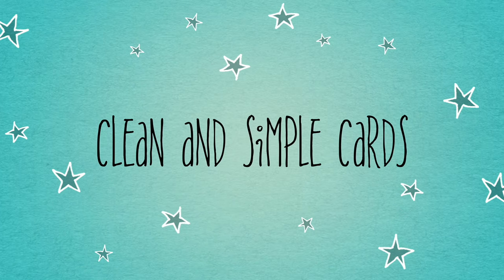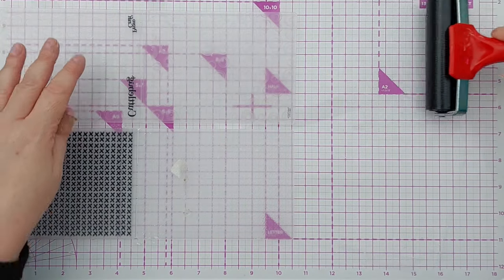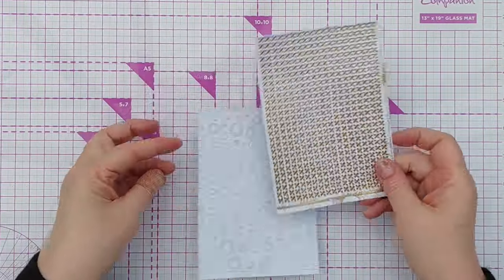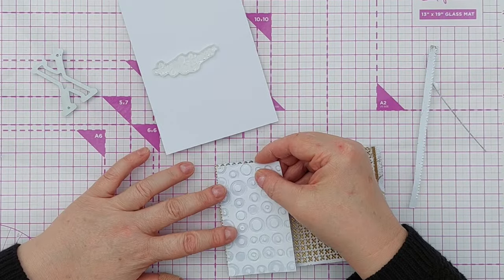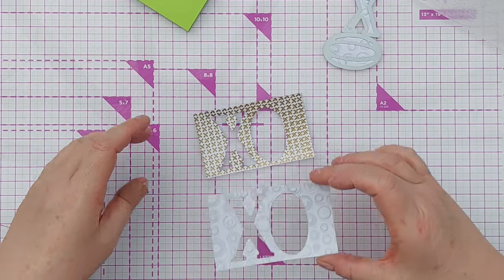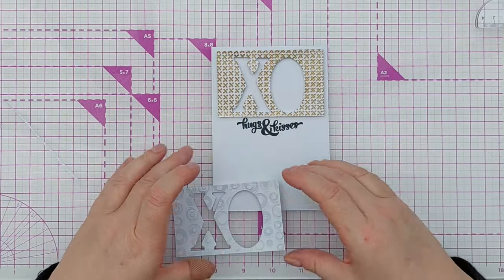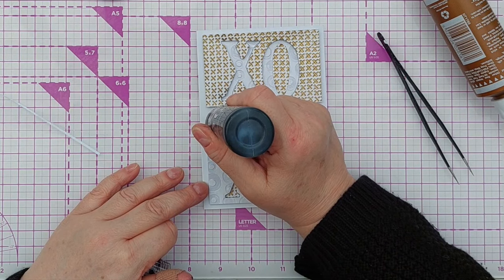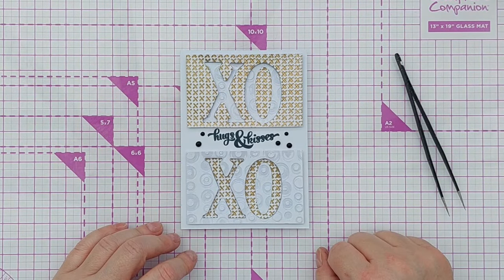Going For Gold! A Clean and Simple Hugs & Kisses Card Tutorial [2024/44]